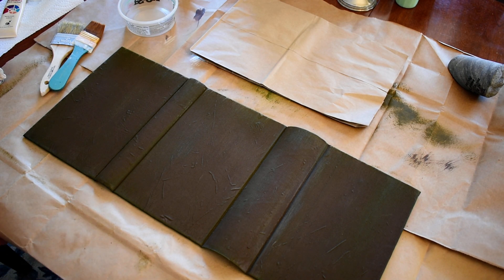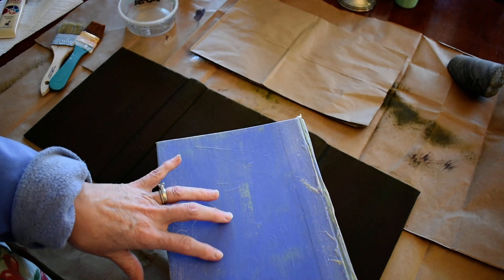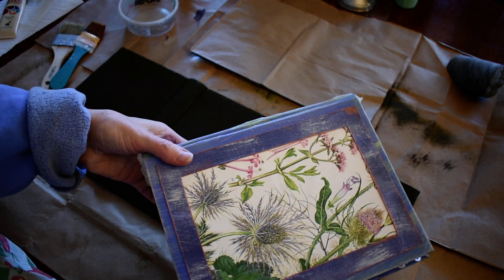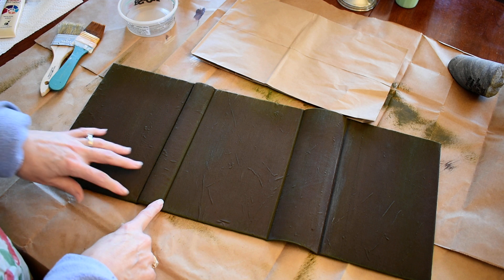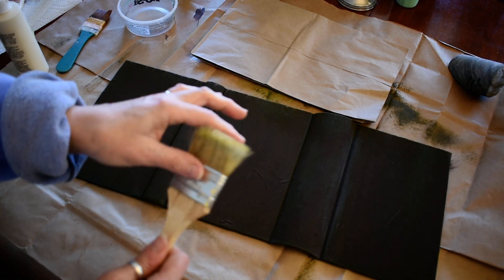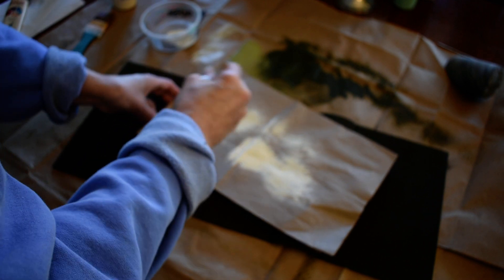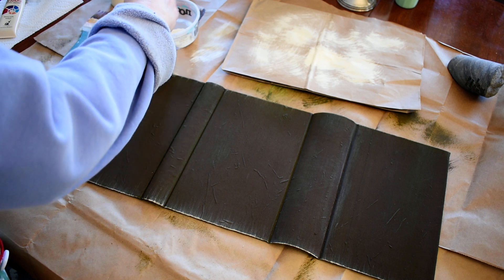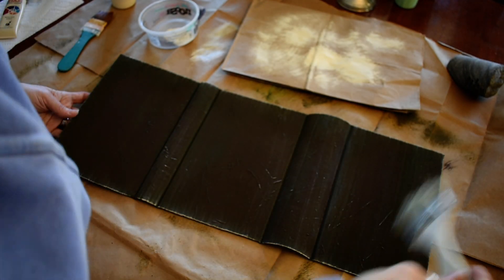Cover construction - Practical Magic Journal/Book of Shadows (third video) aging the cover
Hello Practical Magic Friends!  This is a requested video where I show you how I age the cover of a journal.  I hope you find it helpful.  I do apologize for the times that I covered the lens with my arm and how often the camera when blurry.
ps- I learned this method from Dawn - the Book Vandal Shop on YouTube.